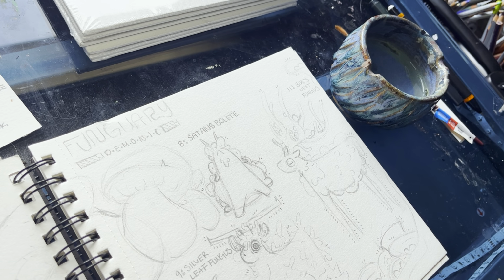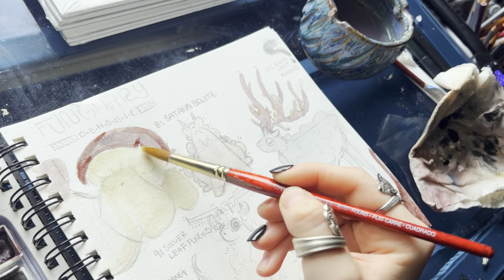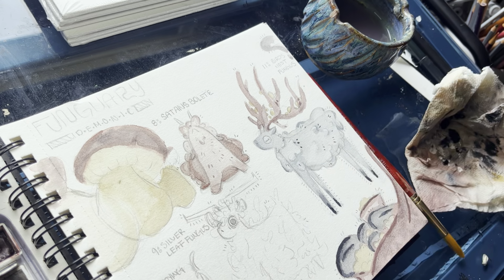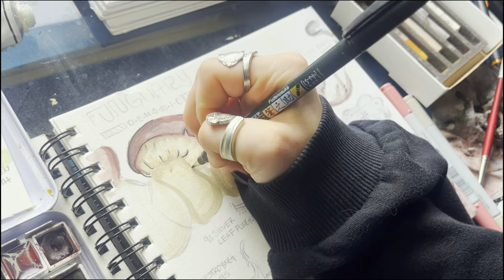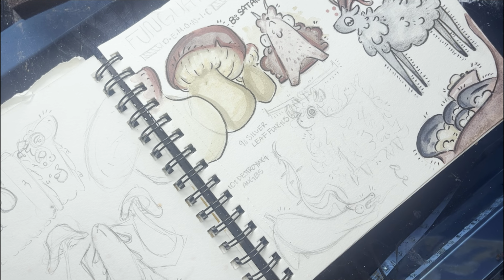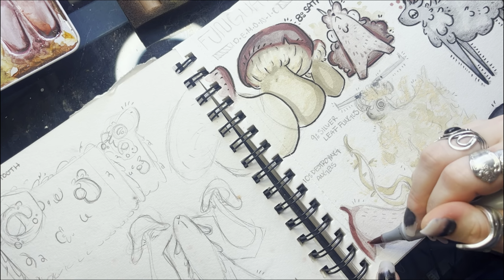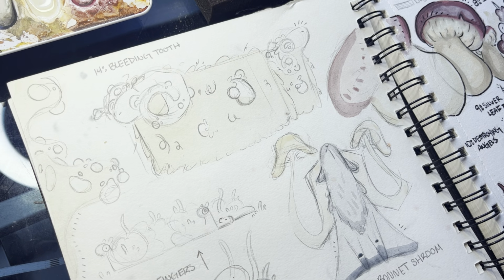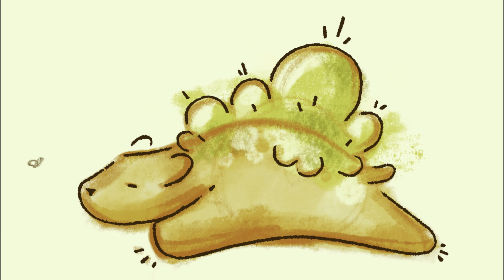*funguary || derpy demon sheeps*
continuing my exploration of mushrooms and sheep :)